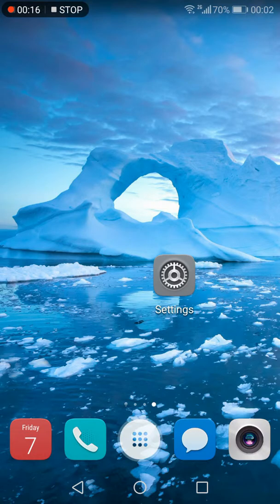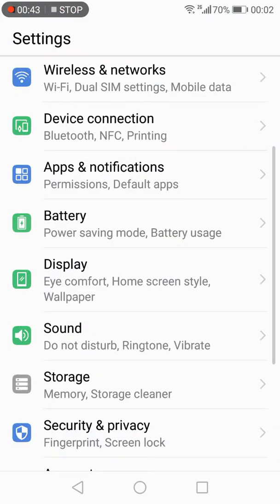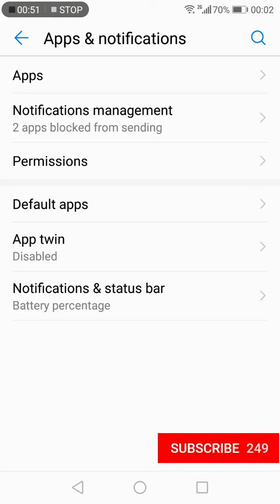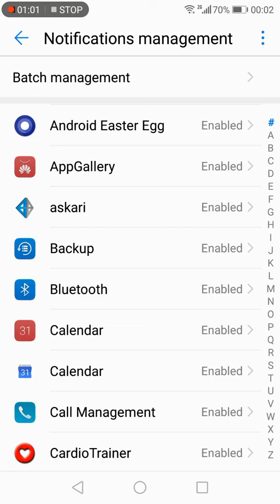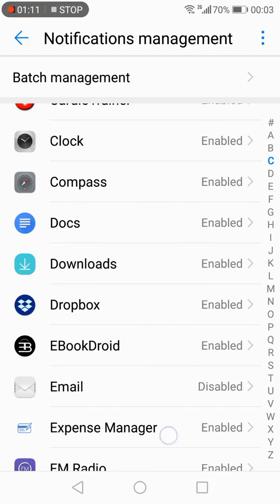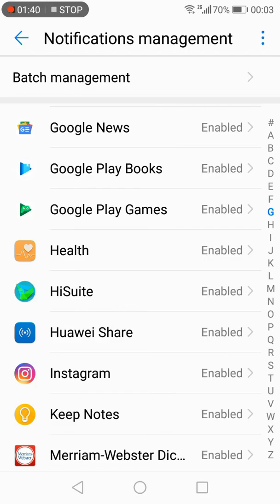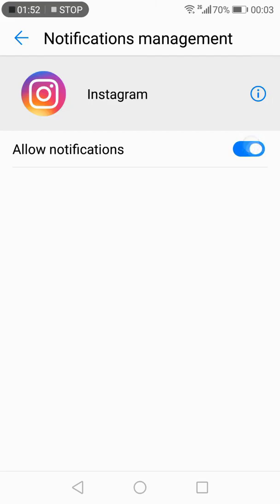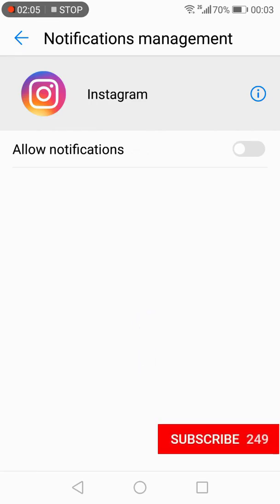How to Turn Off Notifications on Android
How to Turn Off or block Notifications on Android

About Channel